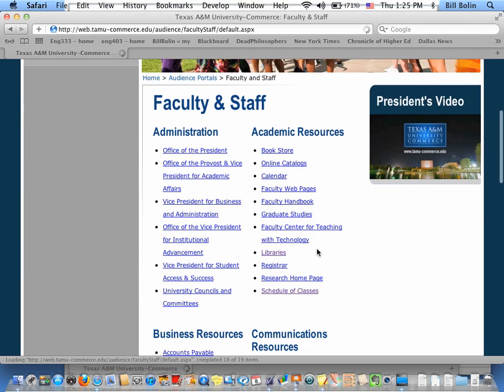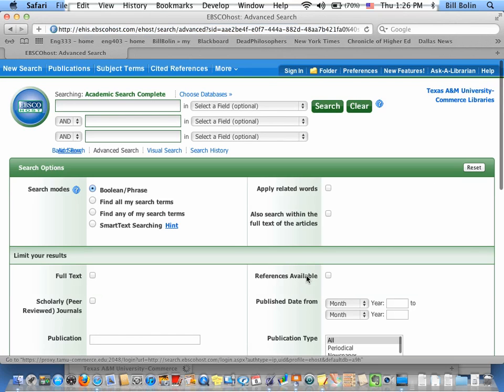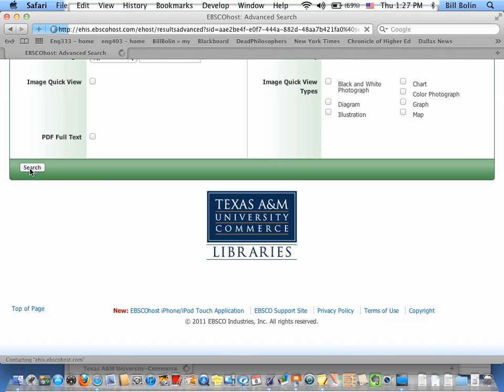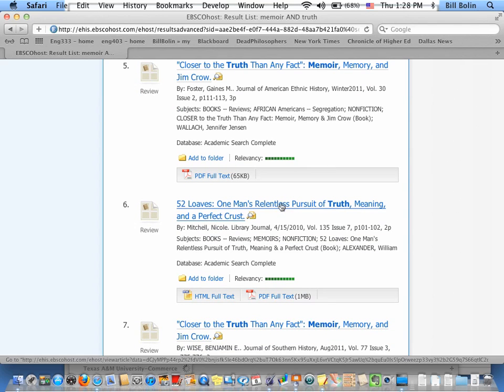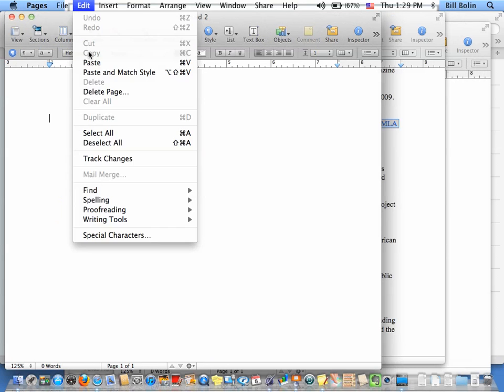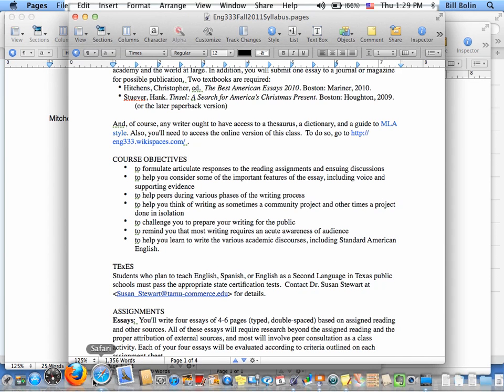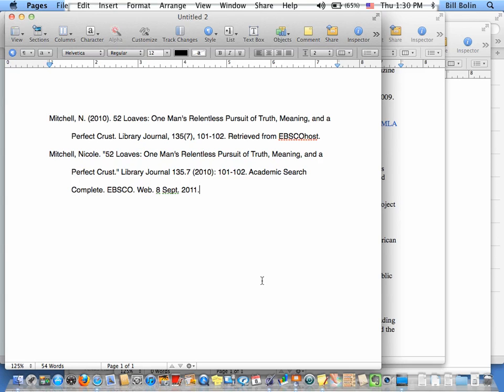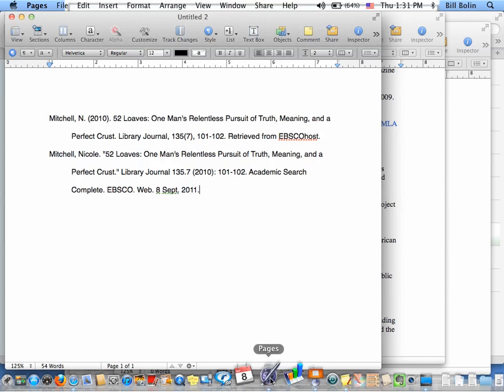Using Academic Search Complete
Lecture recorded live on 9/8/11